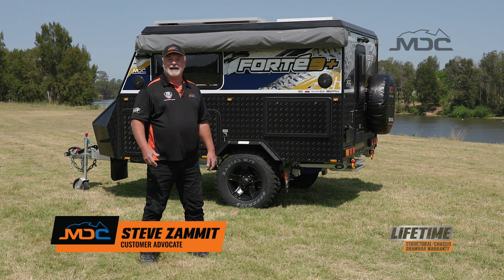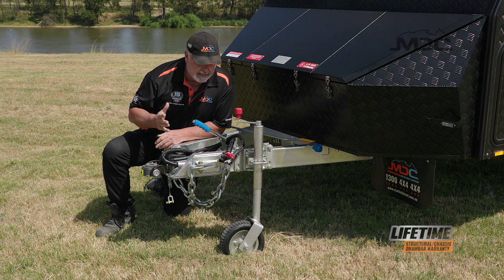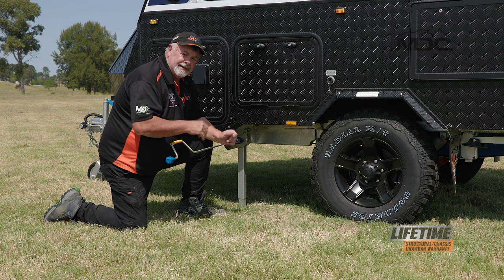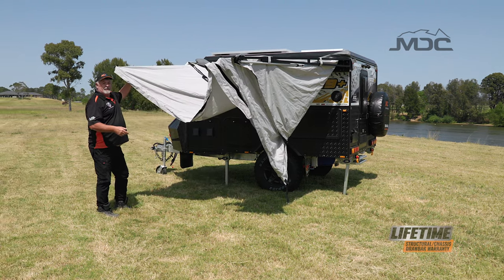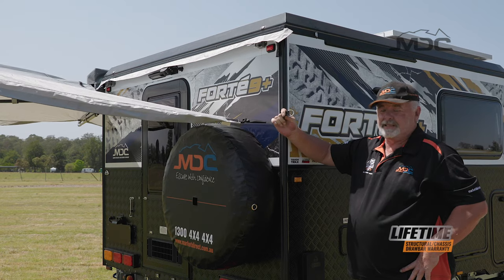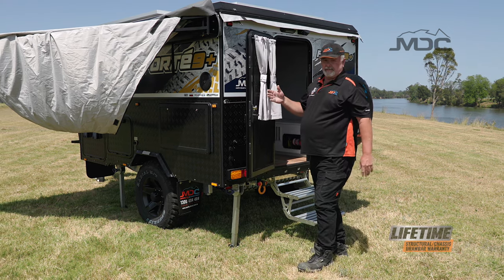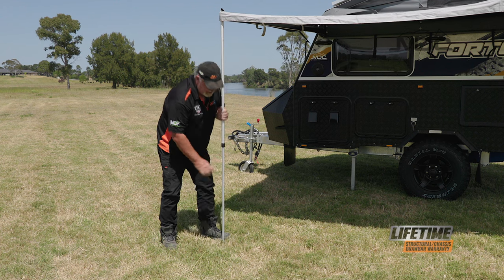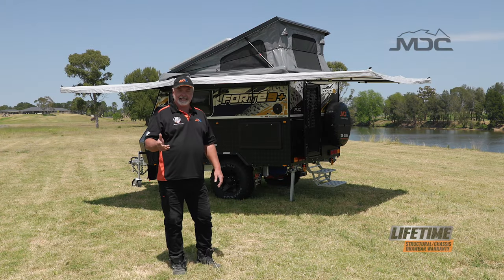How to set up | FORTÉ 9+ Offroad Caravan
At just over 1400kg, discover off-grid!

• 2berth
• 525W solar
• SUV Friendly
• 270° Awning with full annex
• Diesel Heater
• 200Ah Lithium Battery

*T&Cs apply, see website for details.